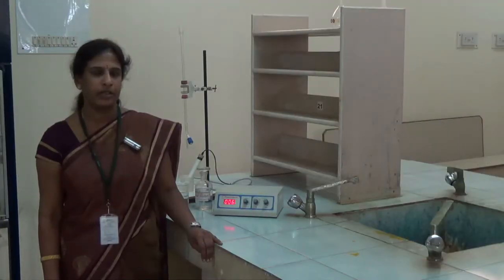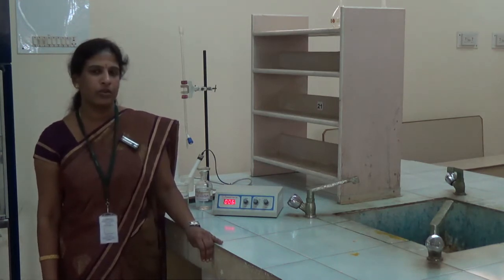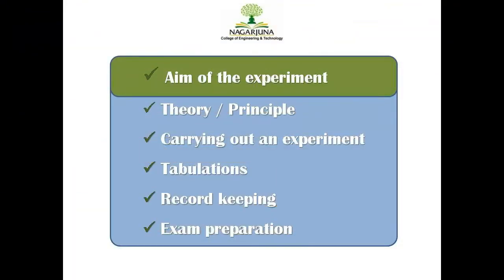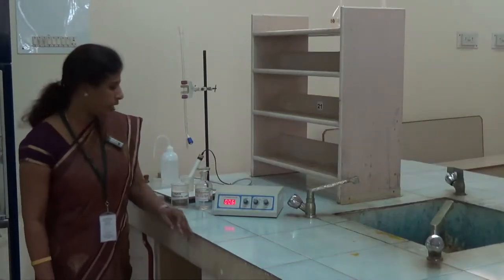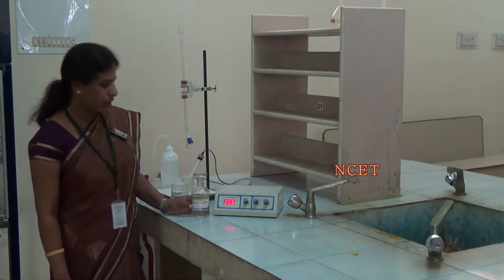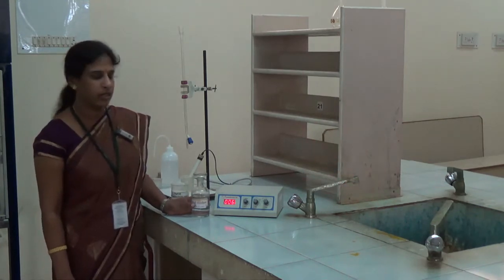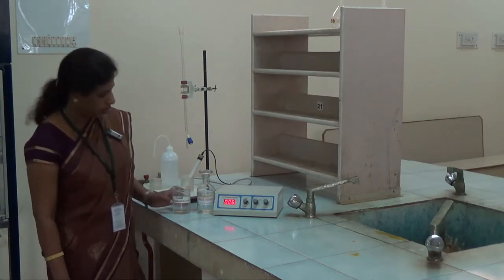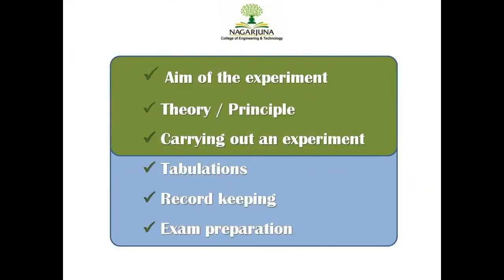Conductometric estimation by Prof. Mamatha M, Nagarjuna college of Engg.& Tech., Bengaluru